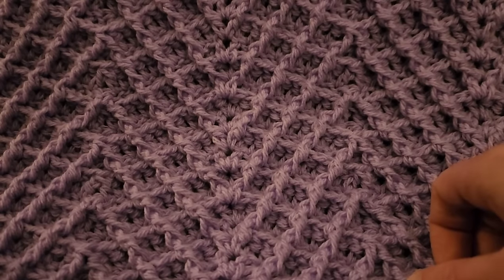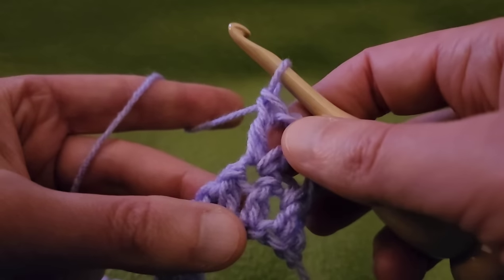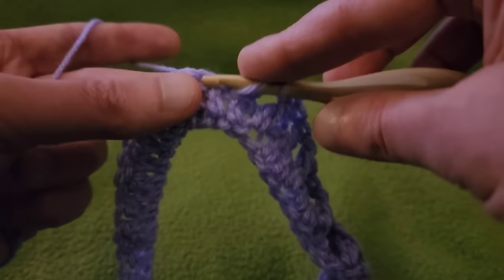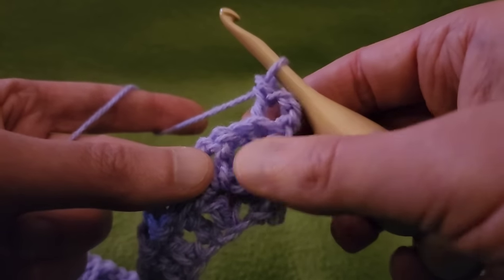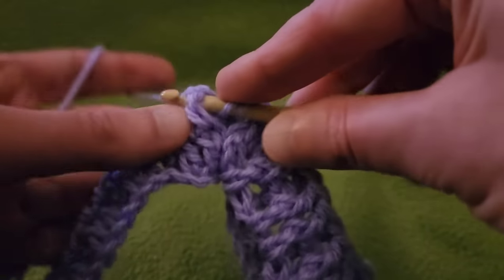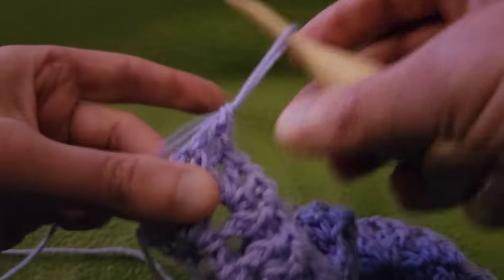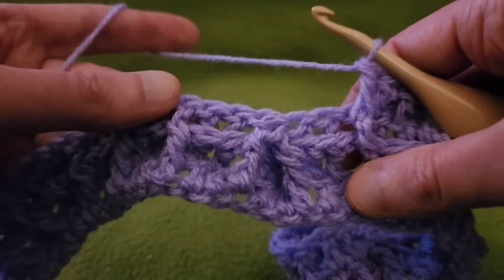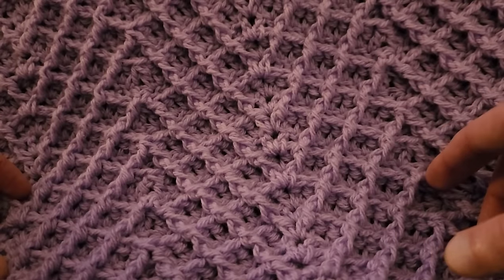Part 1 - The Wavy Waffle Stitch Blanket - Crochet Tutorial!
Here are some links and timestamps for your convenience.

You can purchase a copy of the written pattern here on my etsy store -

Base Chain Setup - 02:28
Row 1 - 04:45
Row 2 - 05:52
Row 3 - 19:27
Row 4 - 35:26

Fiber Spider
Ridge, NY
11961